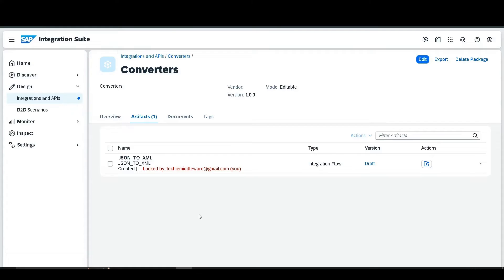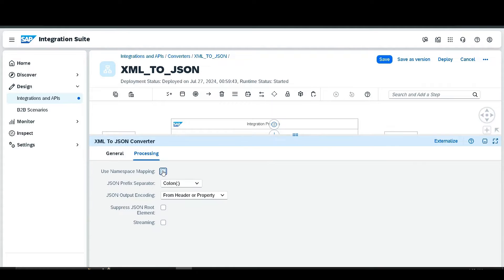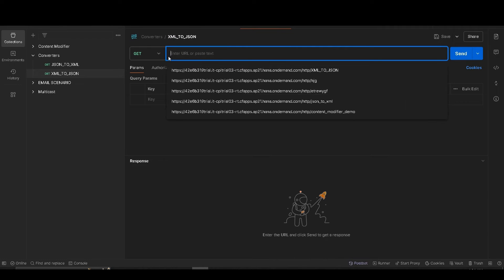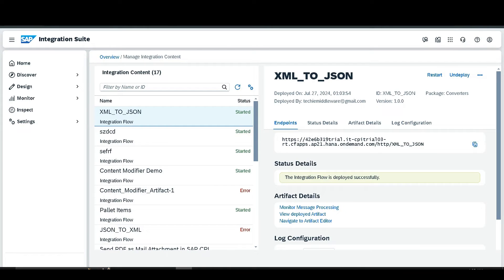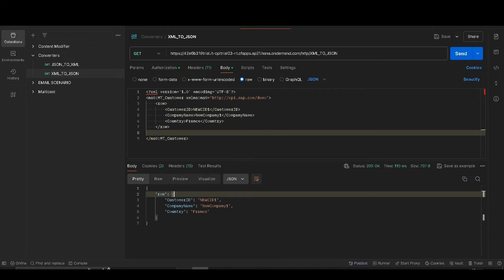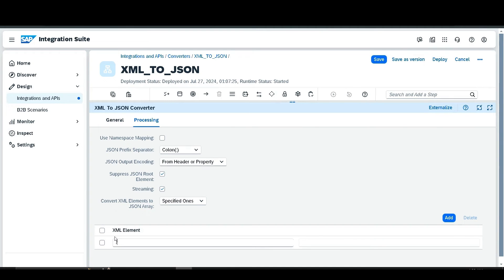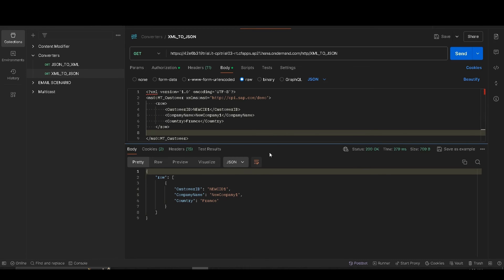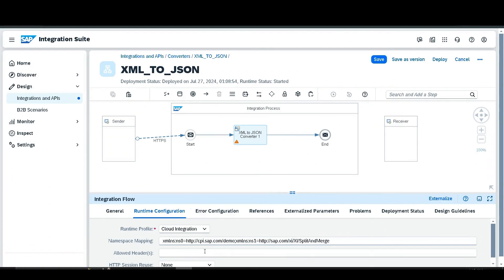Converter- XML to JSON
In this video, we dive into the process of converting XML to JSON using SAP Cloud Platform Integration (CPI). Whether you're new to SAP CPI or looking to enhance your integration skills, this tutorial provides a step-by-step guide to effectively transforming XML messages into JSON format. Learn about the key components, configurations, and best practices to ensure a smooth conversion process. By the end of this video, you'll have a solid understanding of how to implement XML to JSON conversion in your integration scenarios, making data exchange between systems more efficient.